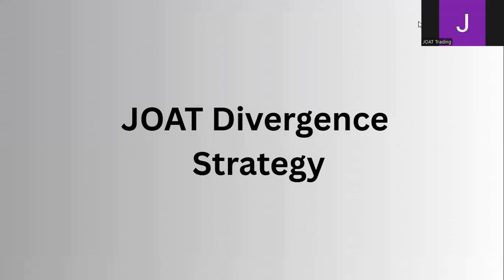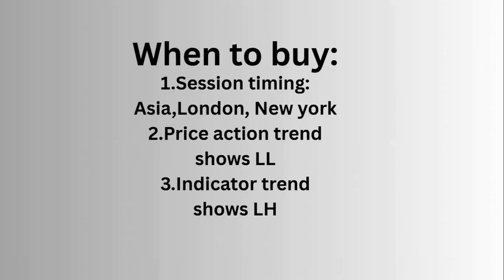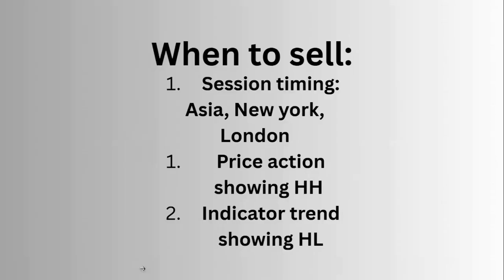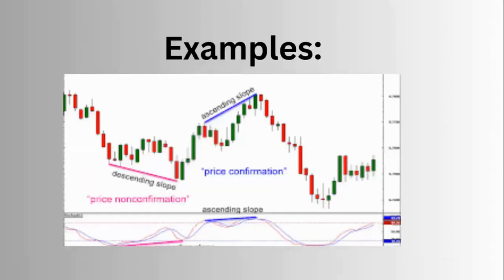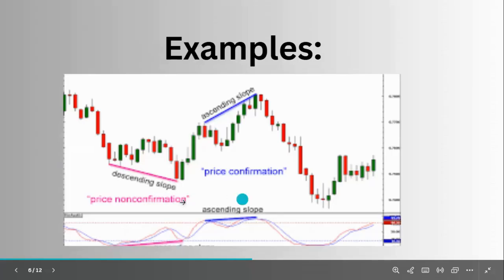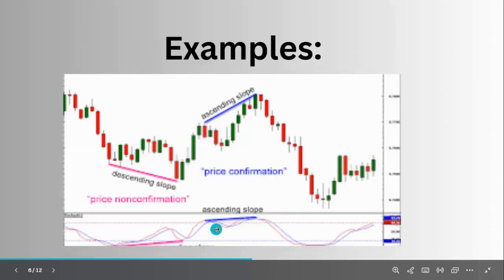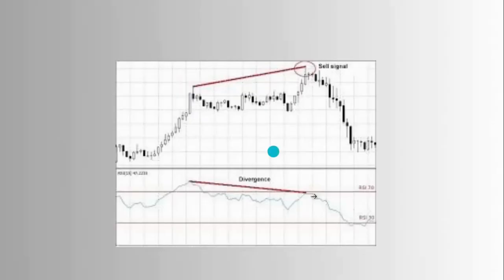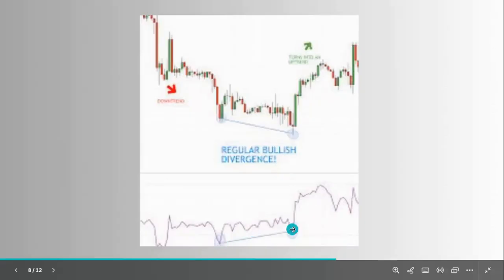Joat Divergence Strategy part 1